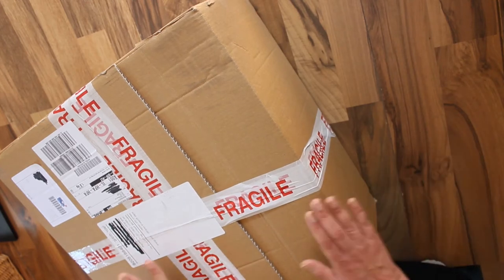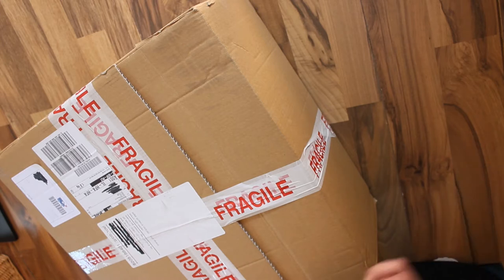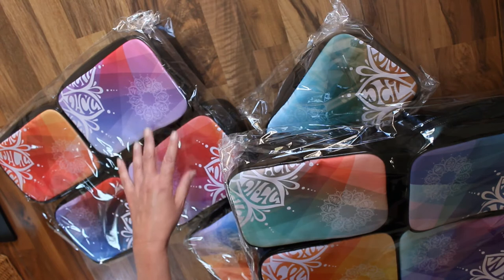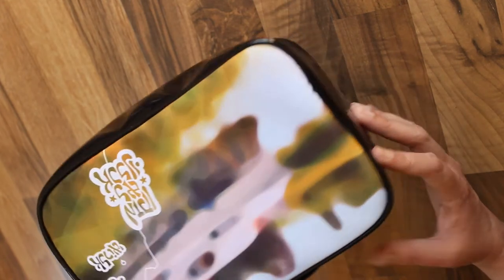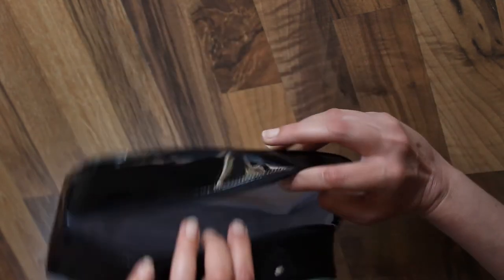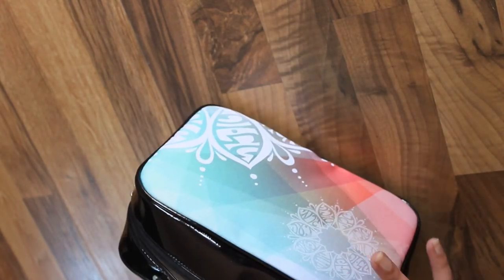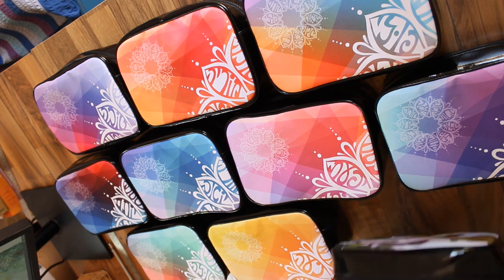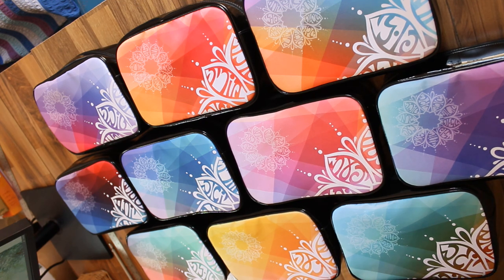Contrado toiletry bags: See how mine look & feel (Mini review)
I designed and printed toiletry bags at Contrado. Since it's not easy finding real-life examples of them online, have a look at how mine came out. I hope this video will help someone out there gauge how their design may come out :-)

Contrado is a print on demand service, offering a large variety of items. You can create your own design and they print and assemble the item. Or you can buy someone else's design.

At $69 per bag, they are not cheap, but they come with a 10 year guarantee, so I'm hoping they are durable, and will stand the test of time.

I'm very pleased with the quality of the bag and of the print (Please note the colors are slightly darker and more muted than they appeared on my monitor).

I really liked being able to track the production process of my order, and shipping was fairly inexpensive and super fast!! It arrived within 3 days to me in Israel!

All in all, I'm very pleased.